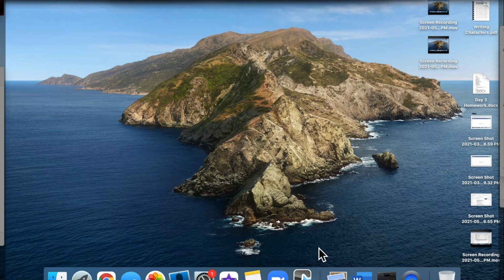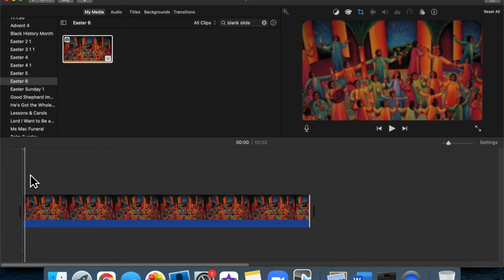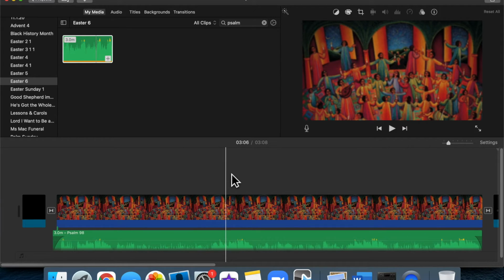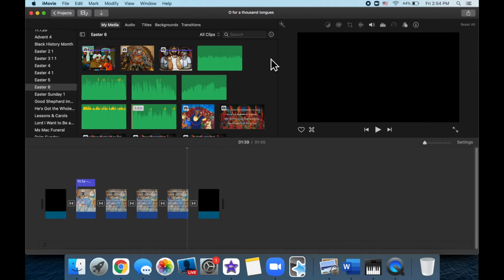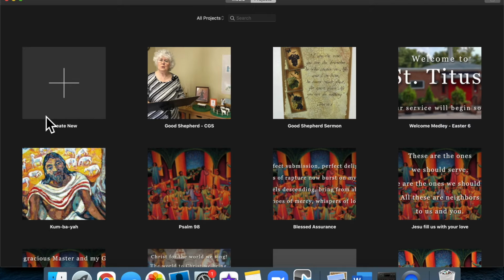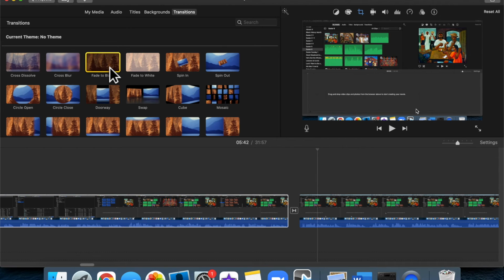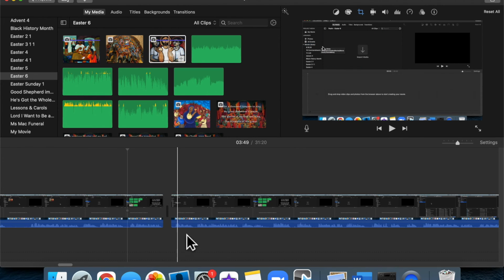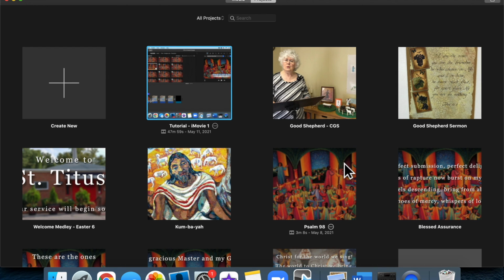iMovie 101 for Churches